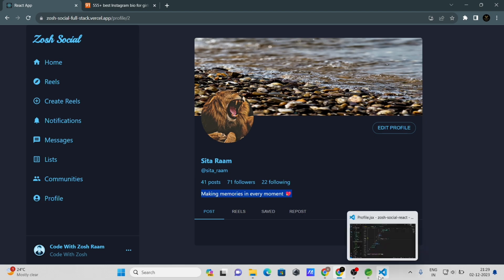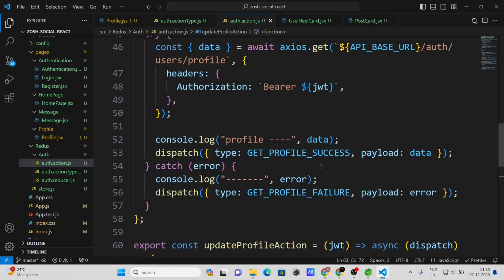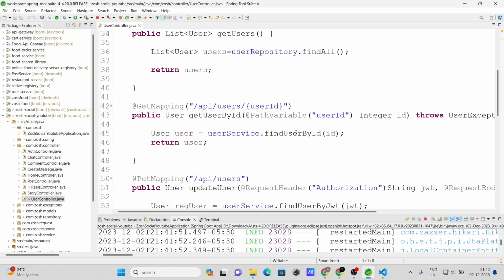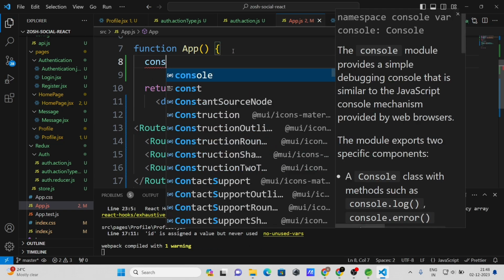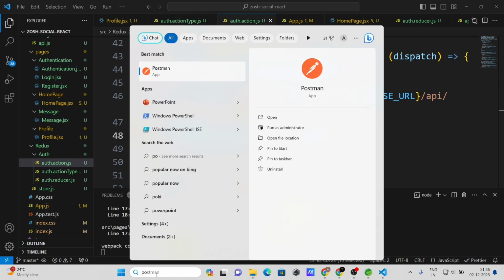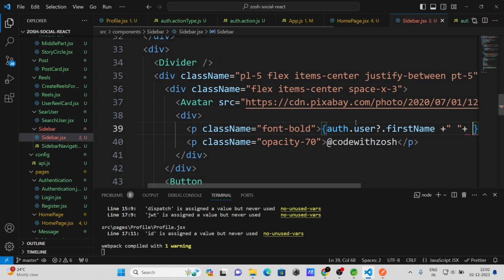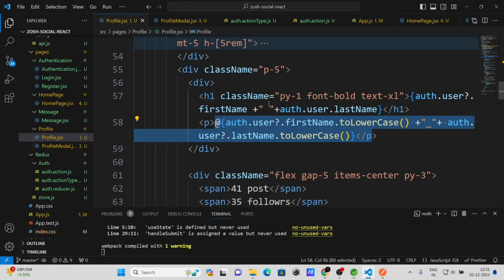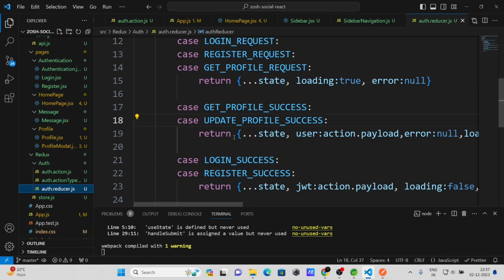Integrating Profile API into React.js | The Ultimate Full Stack Web development Course #25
Connect Frontend To Backend and Integrating Profile API into React.js: Personalizing User Experience

Full Stack Project With Spring Boot And React

Welcome to Part 25 of our React.js tutorial series! In this session, we'll embark on integrating a Profile API into a React application to enhance the user experience by personalizing user profiles and interactions.

Key Highlights:

Understanding Profile APIs: We'll begin by discussing the significance of Profile APIs in web applications. Explore the role of Profile APIs in retrieving user-specific data, including user information, preferences, settings, and more.

Fetching User Profiles: Implement functionality to fetch user profiles from the Profile API. Retrieve user-related information such as username, email, avatar, bio, or any additional details to personalize the user experience.

Displaying User Profiles: Explore methods for displaying retrieved profile data within React components. Utilize state management and component rendering techniques to present user profiles in a user-friendly format.

Profile Update and Interaction: Discuss strategies for allowing users to update their profiles via the React application. Implement features for editing profile information and interacting with the Profile API for data modification.

Handling Profile State: Manage profile-related state within the application, ensuring efficient state updates when fetching or modifying profile information. Discuss state management practices to maintain consistency.

By the end of this tutorial, you'll have successfully integrated a Profile API into your React application, enabling personalized user experiences and interactions based on user profile information.

Join us in integrating Profile APIs into React.js for a more personalized user journey! Let's continue to build engaging and user-centric web applications together! 🧑‍💻🌟